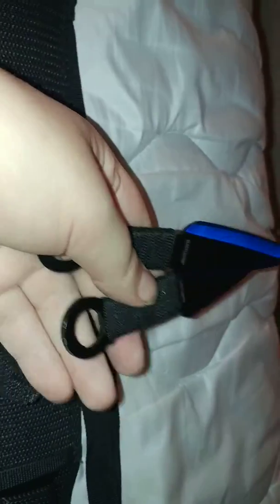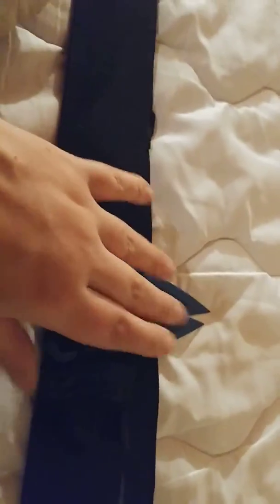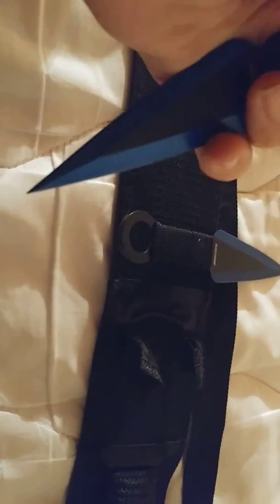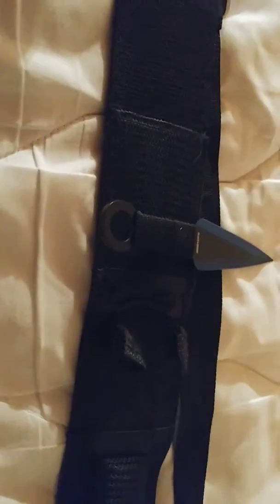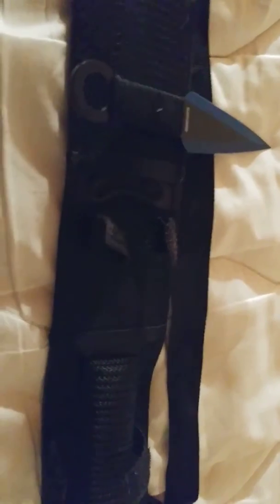Review of the blue blade kunai ninja sword